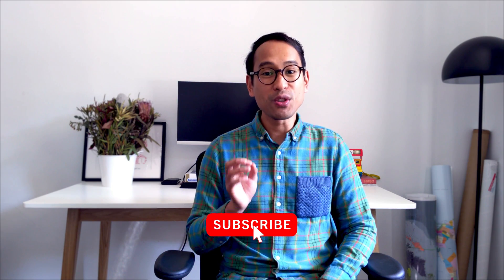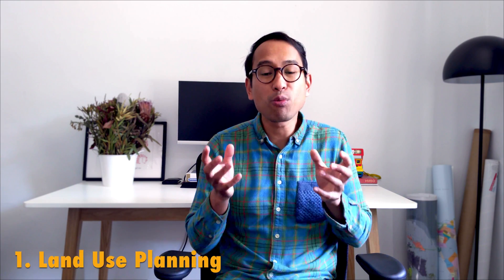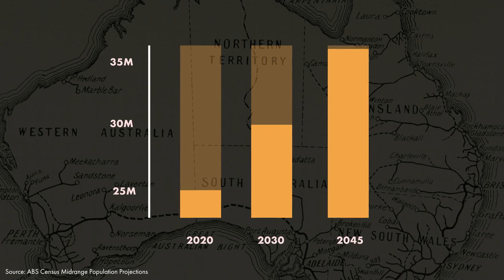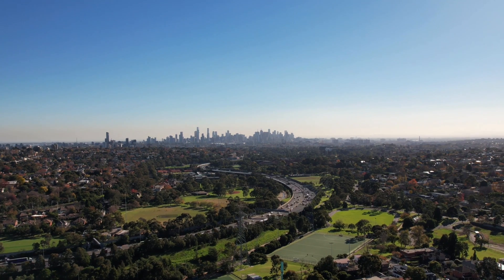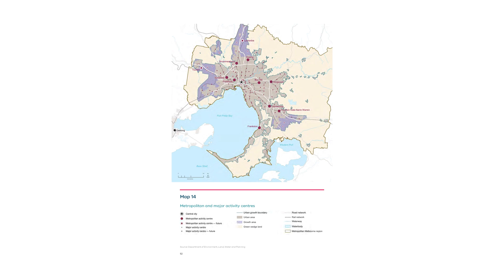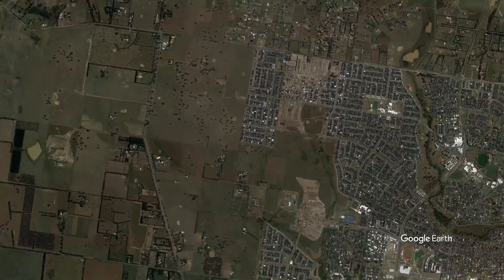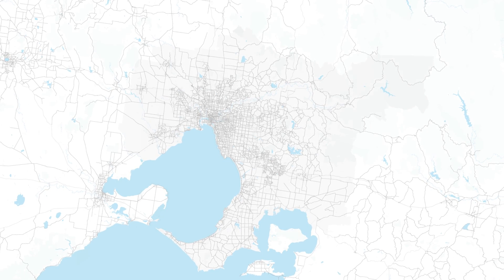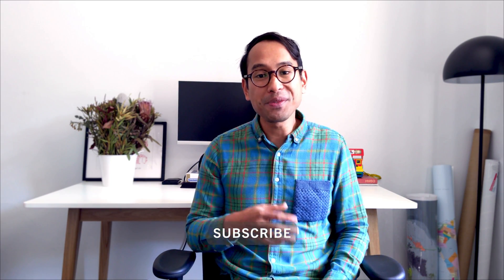How do maps help to plan cities?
Maps are one of the most important communication tools used by urban planners and place-makers. I'm sharing  three areas where  I think maps play a key role:

00:00 - Prelude
00:50 - Intro
01:40 - Land use planning
02:39 - Organising settlement hierarchies
03:50 - Visualising connectivity and movement

There are many other ways maps play a role in city planning and I would love to hear your thoughts!